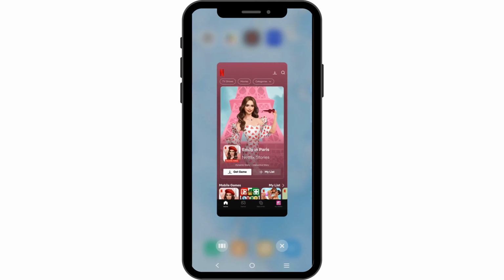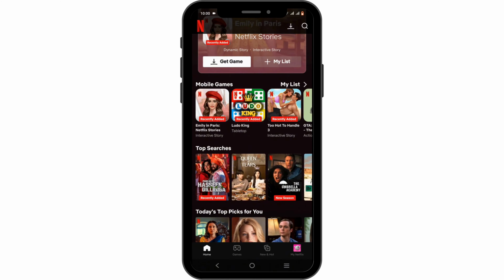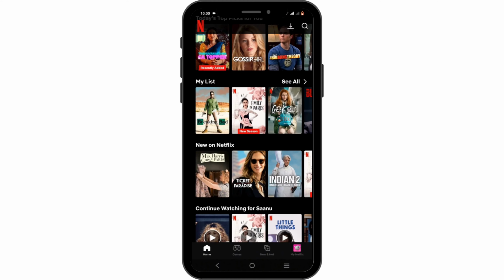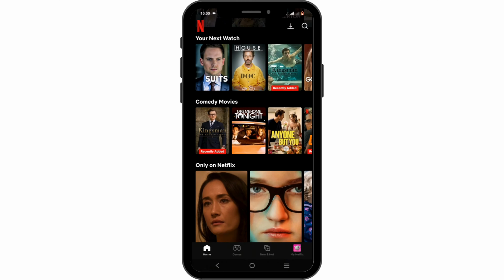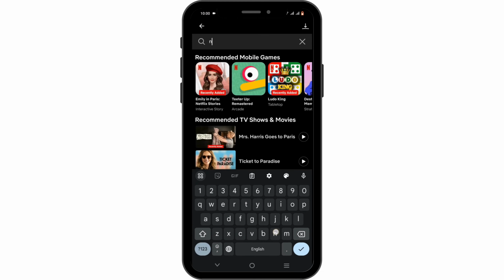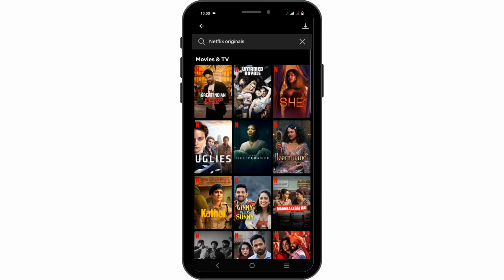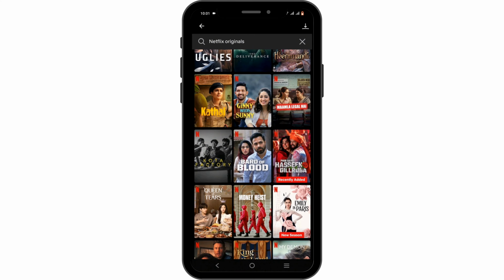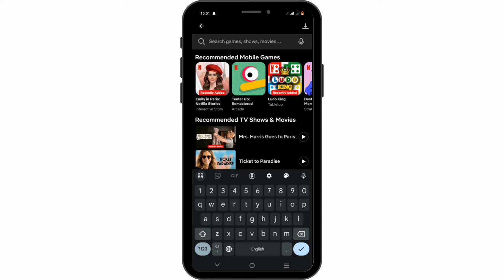How to Access Netflix Original Content (Step by Step Guide)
Looking to watch Netflix original content? This video provides a step-by-step guide on how to access Netflix Originals, including exclusive shows and movies, on your Netflix account. Follow these instructions to easily find and enjoy Netflix's unique content.

Timestamps:
0:00 - Introduction
0:15 - Accessing Netflix Original Content